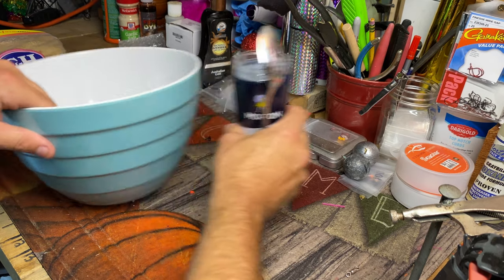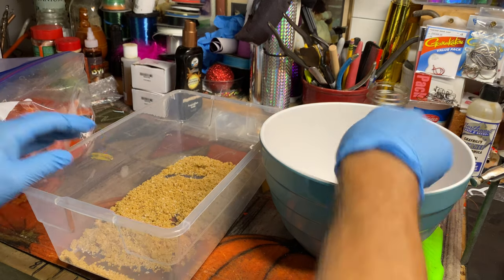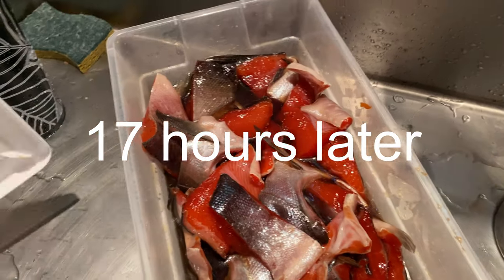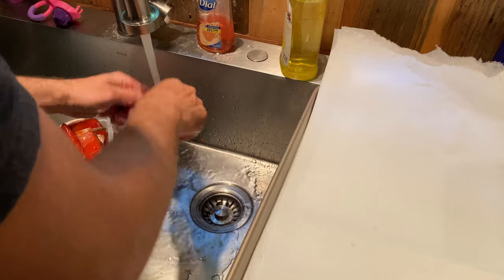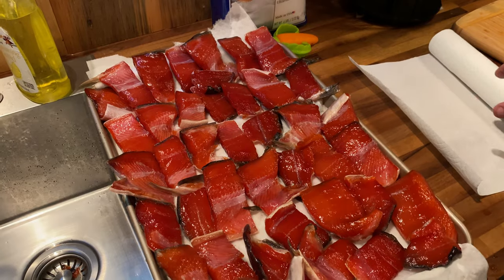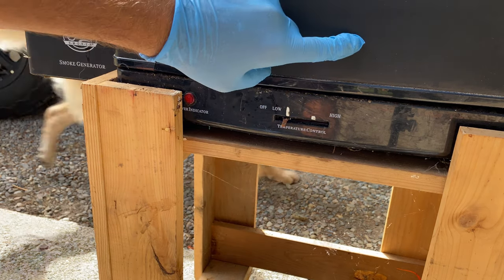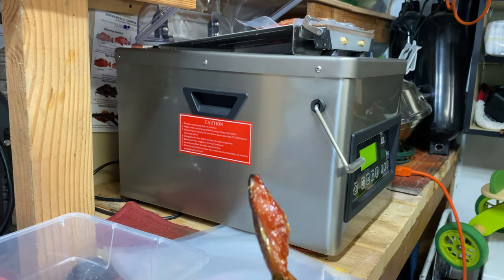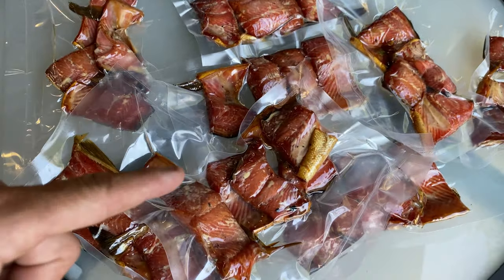Smoked Salmon THE EASY WAY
Smoked sockeye

Fish size 2-5 lbs

Recipe Dry Brine

3/4 cup salt
3 cups dark brown sugar

17 hours in the brine. Rotate fish once

Smoke 110-140 degrees no more than 150

5-7 hours

Warning
Chinook, Kokanee, coho and many other species will except the brine different needing more or less time in the brine. the smoke time will also be different, longer for thicker filets and shorter for smaller

Kokanee fishing
Sockeye fishing
Salmon fishing